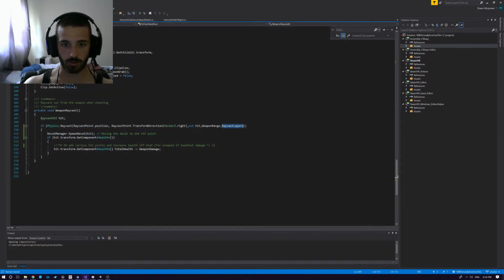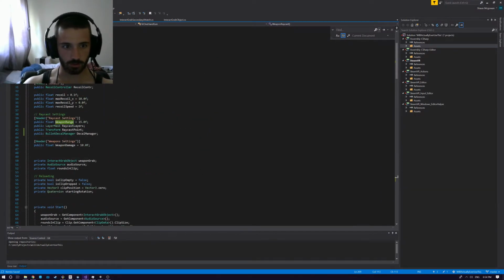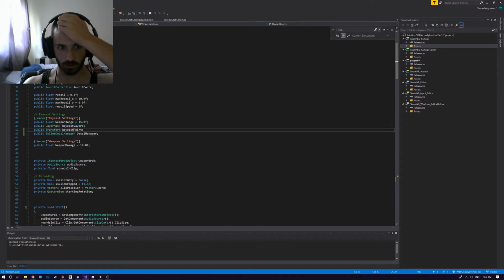Unity VR Development Diary Part 1 (Raycasting and Bullet Decals)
Just made this to kind make unity development a little more fun.